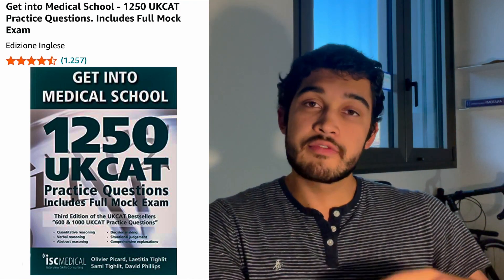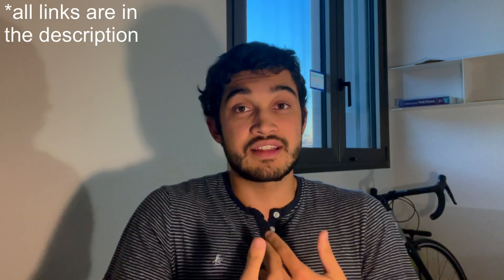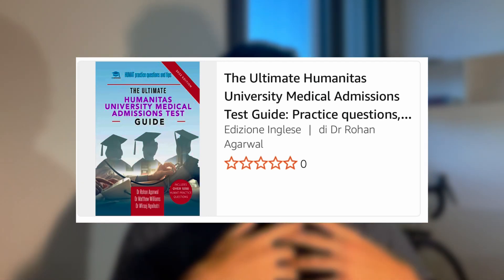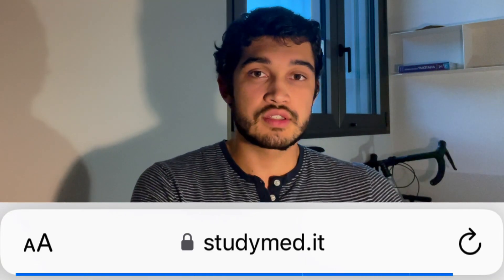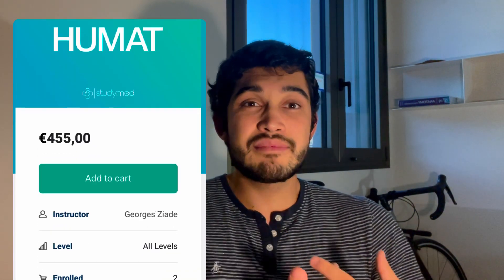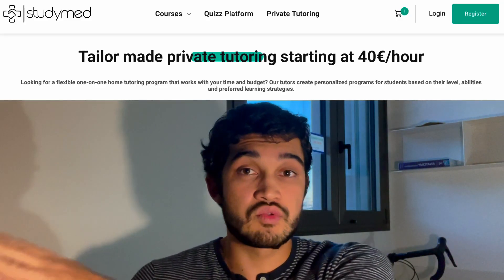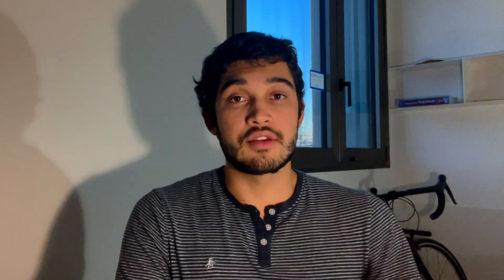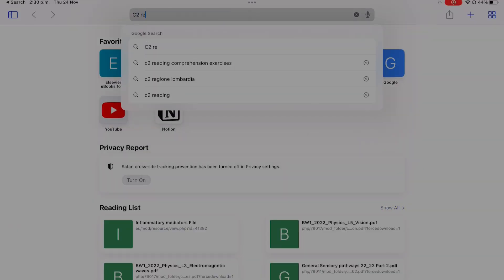What do you need to succeed in the HUMAT and study Medicine at Humanitas University?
🚨🚨 Update November 2023: I have written a book on the HUMAT, more specifically, on the techniques, strategies, study methods, study timeline, preparation resources and resource utilization and more. It's everything I know, learnt and wish I knew, condensed into 19 pages.

👋🏽 Hey everyone! In this video I’m answering one of the questions I am asked the most: What resources do I need to succeed in the HUMAT? The answer is: it depends! You might need nothing, or you might need a book, or an online course. In this video I give provide the best resources I’ve found and, more importantly, a roadmap so you know when to use which!

💎 Resources:
UKCAT Books
BMAT Book
HUMAT Book (not recommended!)

⏰ Timestamps:
Intro- 0:00
DISCLAIMER- 0:14
Types of Resources- 0:34
Books- 0:45
Online Courses- 2:07
HUMAT Course Testimonial One- 2:25
HUMAT Course Testimonial Two- 2:58
HUMAT Course Testimonial Three- 3:29
Online Courses cont.- 4:11
Test Papers- 5:20
The Roadmap- 5:55
Outro- 9:08

🖥 iPad Pro 2021
⌨️ Magic Keyboard for iPad Pro
💻 MacBook Air 2020
📱iPhone 12
🎥 DJI OM4 Gimbal
🛸 DJI Mini2 Drone
🎵 Airpods Pro
(yes, again)
(Amazon in Mexico
(Amazon in the US

If you found the video useful leave a comment OR, if you're feeling extra generous share it with others who might find it useful too!

🔥About me
My name is Emiliano Ruiz-Ayala. I am currently a medical student! I love reading and listening to podcasts. I am a triathlete and am always up for a run if you’re in my area. This channel is dedicated to helping current and future IB students make the right choices to get into medical school, as well as helping all medical students do better and lead a healthy lifestyle by giving insight into my own life and the journey, straight from the beginning. I hope these videos are helping 💪🏽

🤝Reach out: Instagram or Twitter DM (only after you’ve followed me), a comment on one of my videos or an email at are all great ways.

937